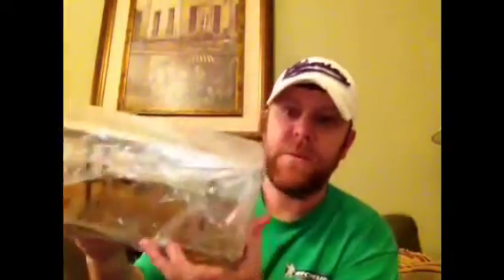YABO & Frog Morton Cellar Review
I received a package from eBay and test out the highly recommended FMC!